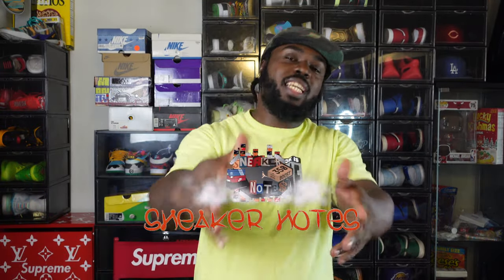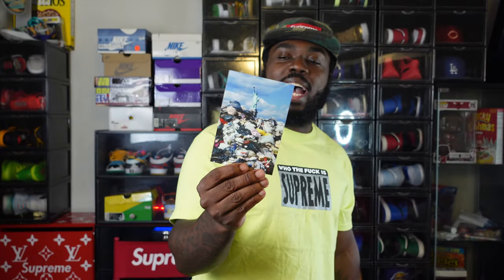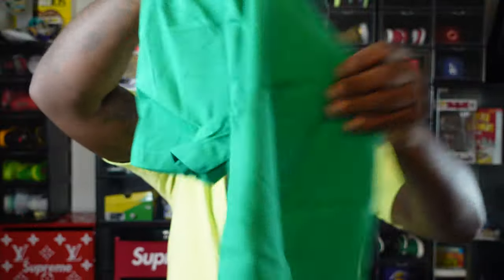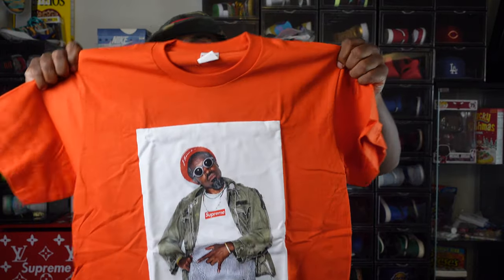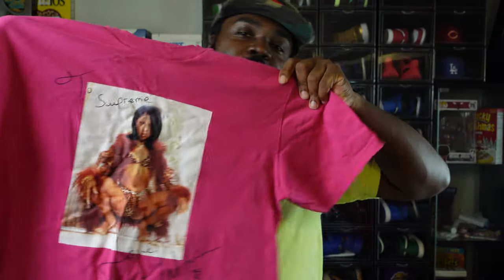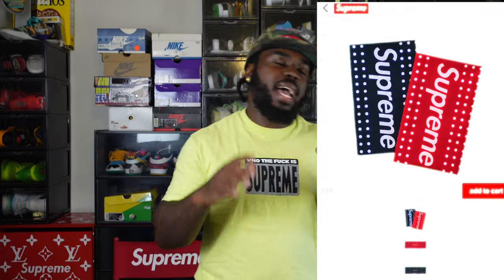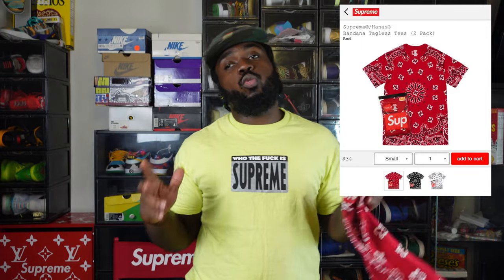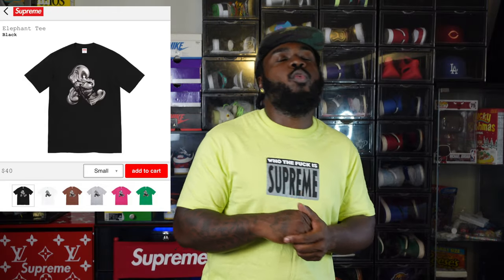SUPREME WEEK 1 UNBOXING REVIEW & SIZING GUIDE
SUPREME IS BACK! IN THIS VIDEO I UNBOX AND REVIEW SOME OF THE ITEMS I PICKED UP PLUS GIVE YOU A SIZING GUIDE ON SUPREME CLOTHES 🚨
DROP A LIKE 💙 ITS GONNA BE WAY BIGGER FOR WEEK 2 💪🏾
LET ME KNO IN THE COMMENTS YOUR FAVORITE ITEM THIS WEEK & WHAT U WAITIN FOR THIS SEASON